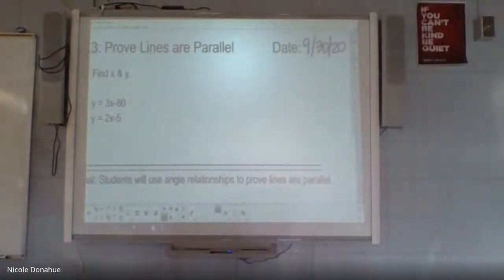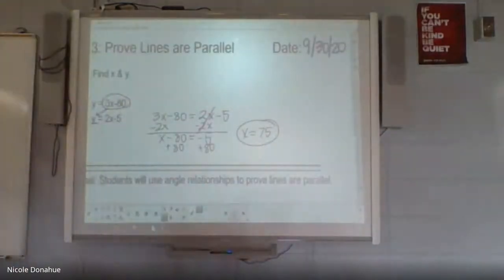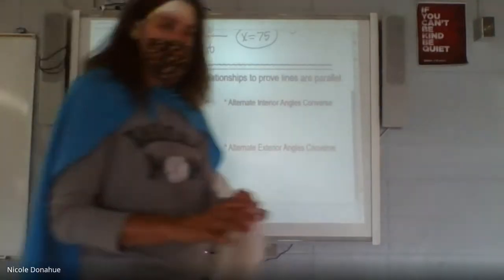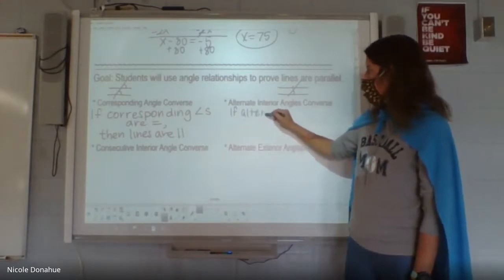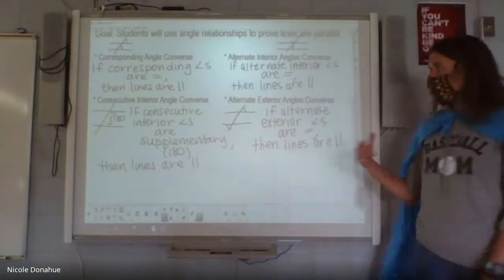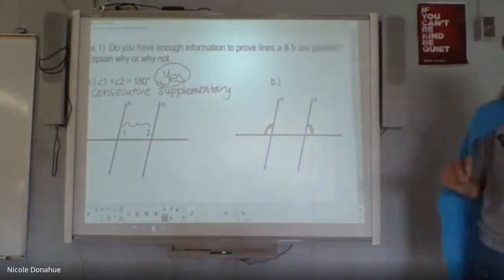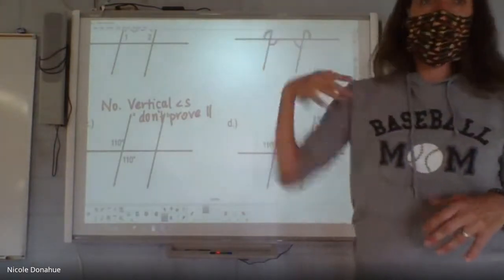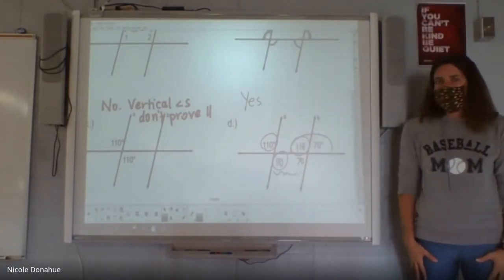3-3 Part 1 9/30